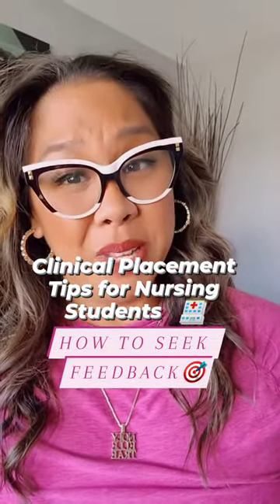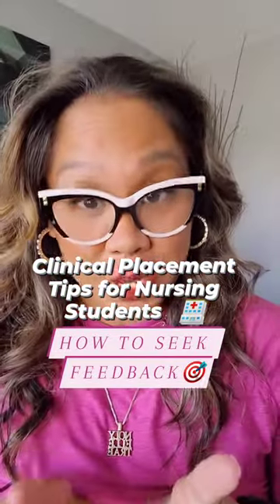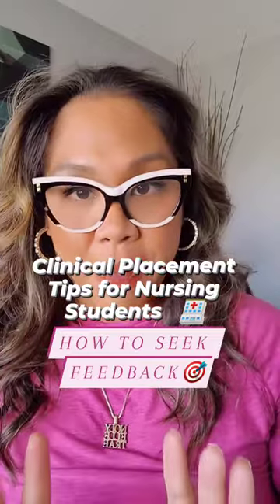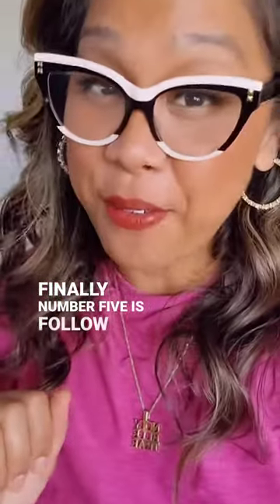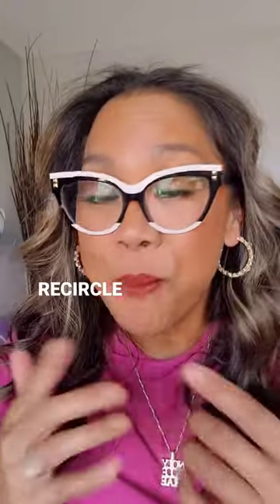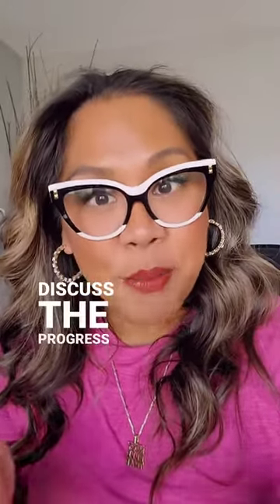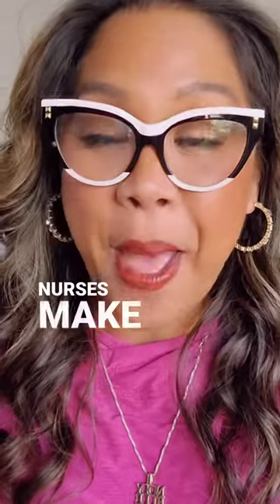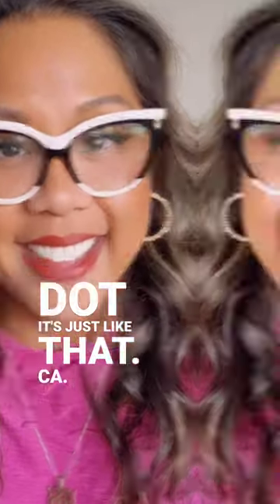How to excel in clinical placement: Every nursing student needs to know!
How to excel in clinical placement...here are PROVEN ways you can make the MOST out of your clinical placement 🏥and effectively seek feedback from your preceptor👩🏾‍🏫👨🏾‍🏫

1️⃣ HAVE THE RIGHT MINDSET🤯
First of all, remember that you are still in a learning phase so approach feedback as an opportunity for growth and improvement.

2️⃣ DO REGULAR CHECK-INS ⏲️
Schedule check-ins with your preceptor to discuss your progress. Use that time to just informally check in on your progress and how your preceptor thinks you are doing overall.

3️⃣ BE SPECIFIC ABOUT WHAT FEEDBACK YOU WANT 🎯
Before meeting with your preceptor, identify specific areas you would like feedback on. Knowing what you want feedback on, helps your preceptor provide targeted feedback.

4️⃣ REFLECT ON YOUR FEEDBACK 🪞
After receiving feedback, take some time to reflect on it. Consider how you can apply the feedback the next time you encounter a similar situation or think about what you will do differently.

5️⃣FOLLOW-UP 🗣️
Recircle back and follow up with your preceptor to discuss your progress. Don't you want to know if you're improving? Well, the only way you're gonna know is if you ASK!